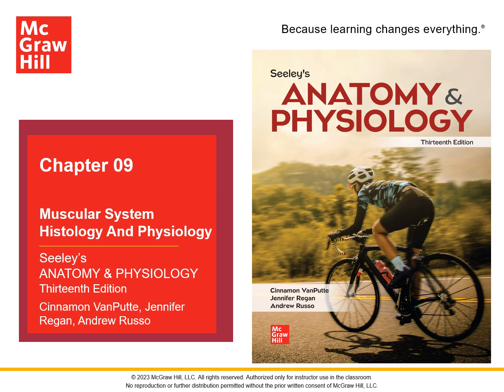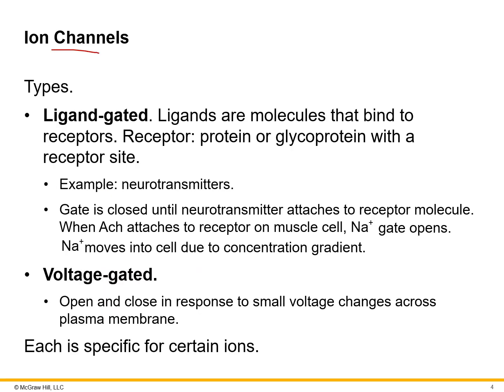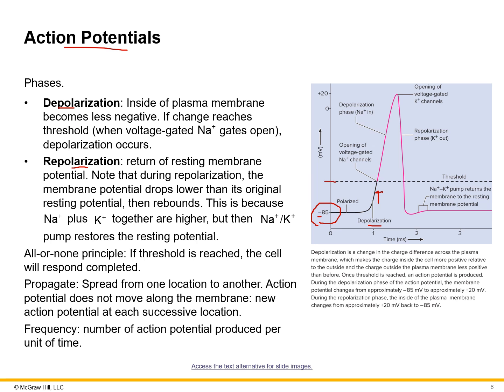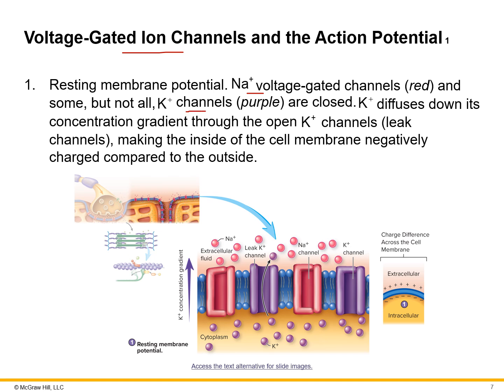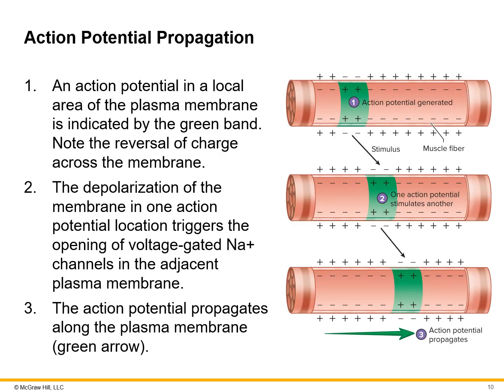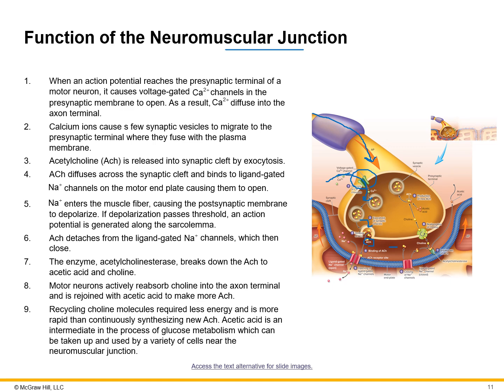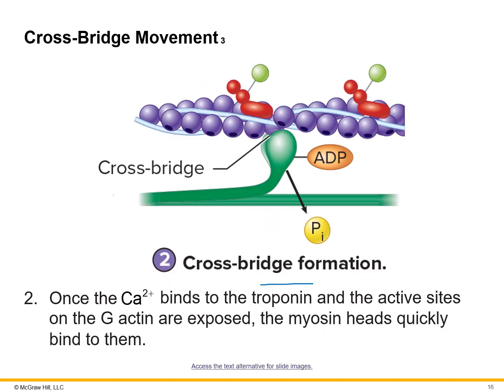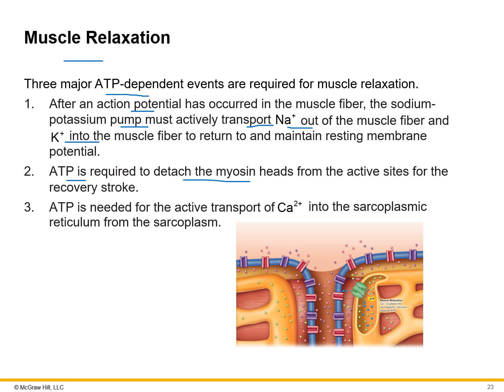Ch 9 recording 2